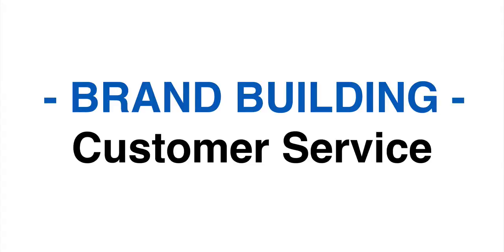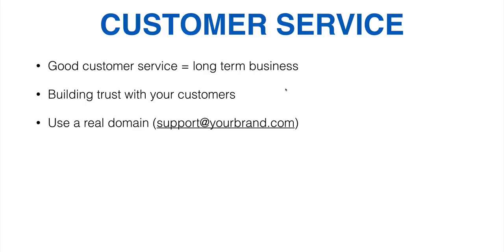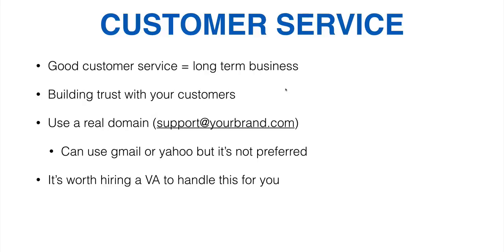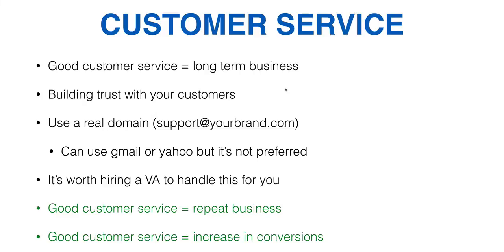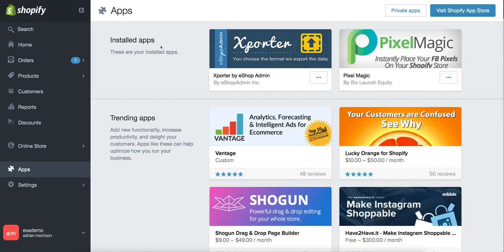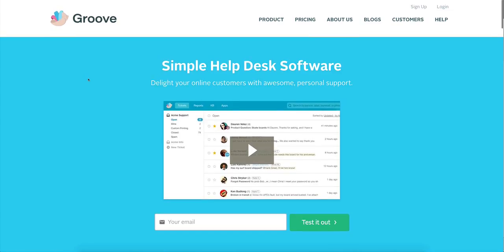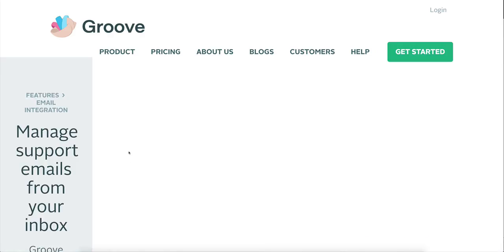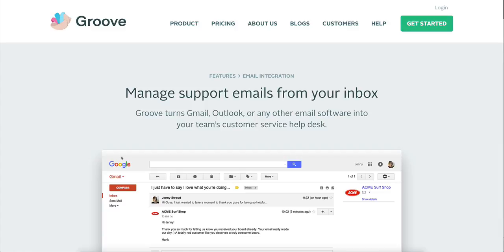Step 2 Build Your Brand Customer Service Platform - Building Your Brand - Shopify Course